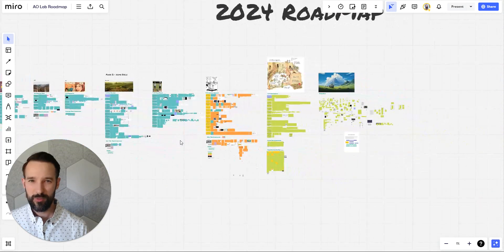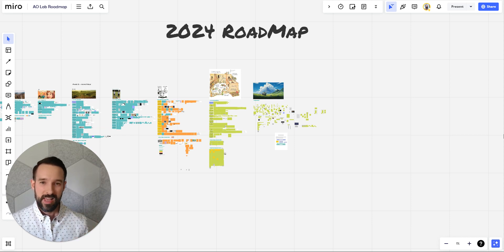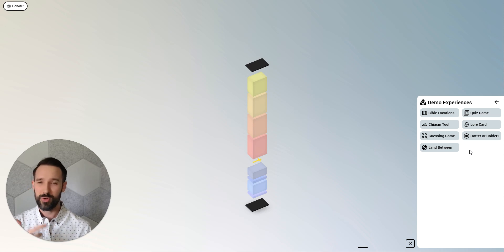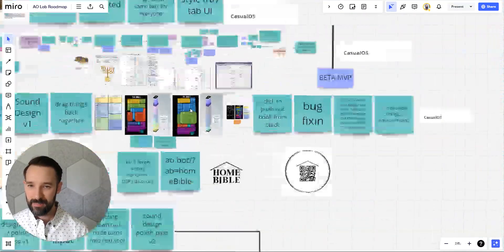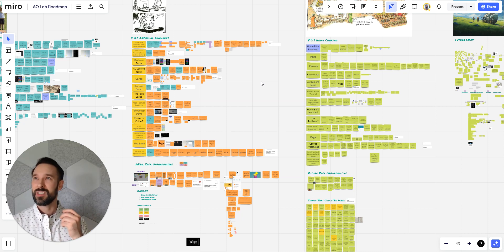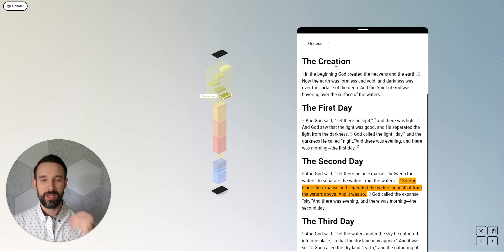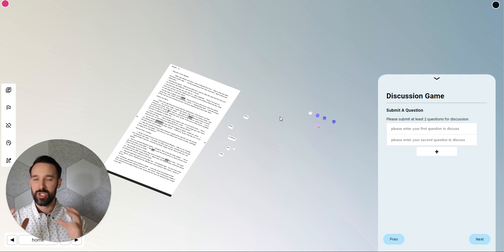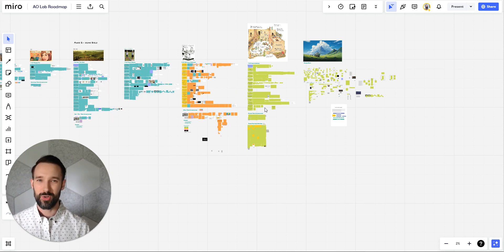AO Lab 2024 Roadmap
Links are in this description below!